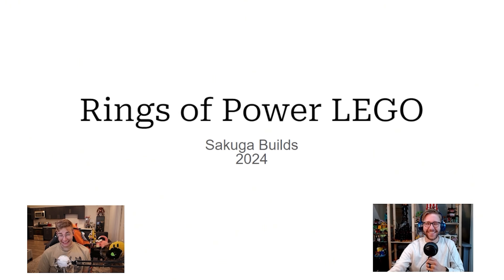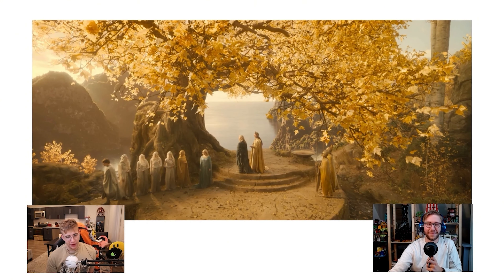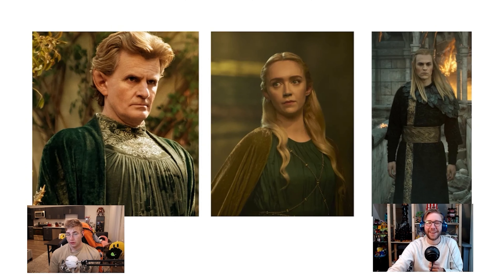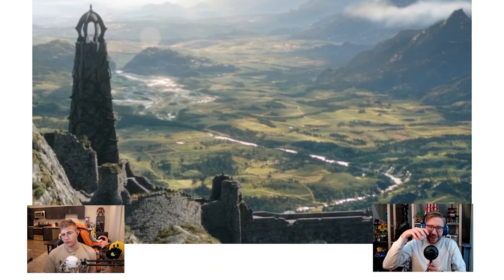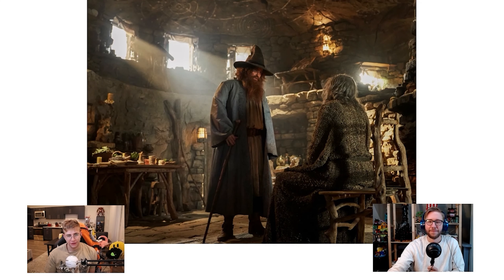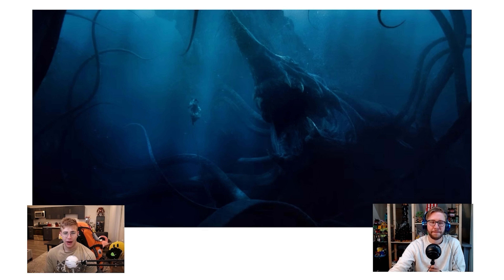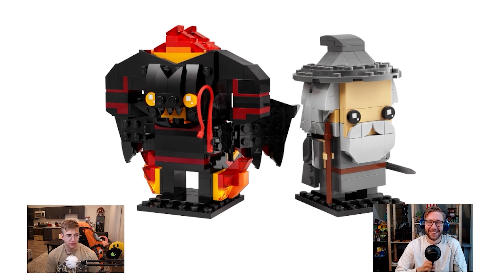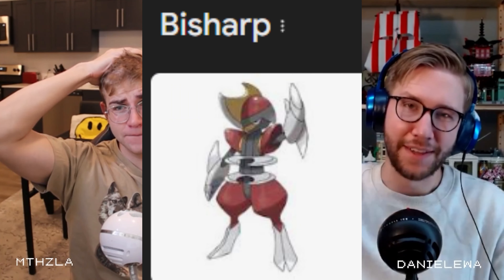10 LEGO Sets They Should Make from The Rings of Power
Middle-earth fans, it’s time to dream big! What if LEGO brought The Rings of Power to life? In this video, we’re imagining the top 10 LEGO sets they need to create from Amazon’s epic series The Rings of Power.